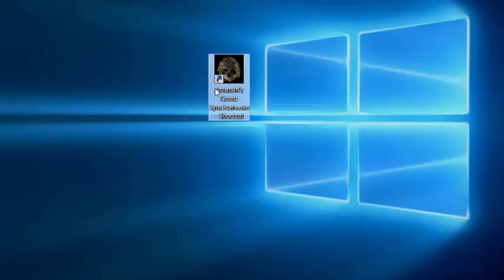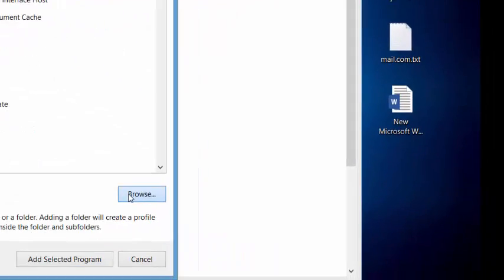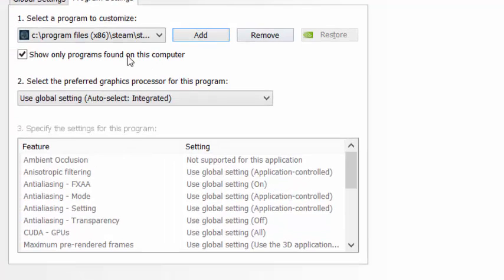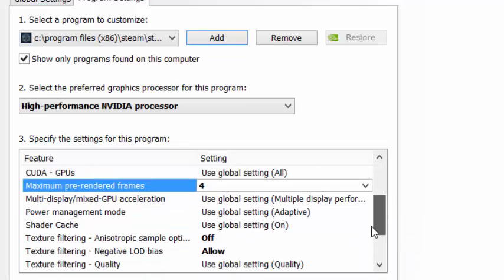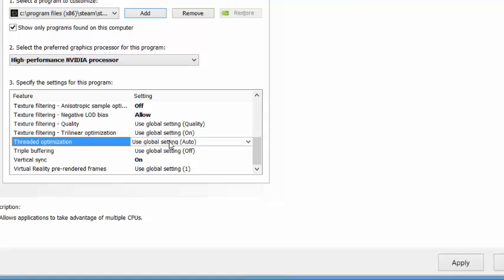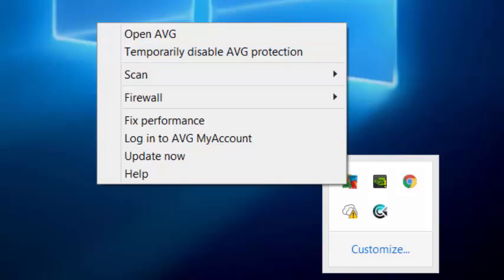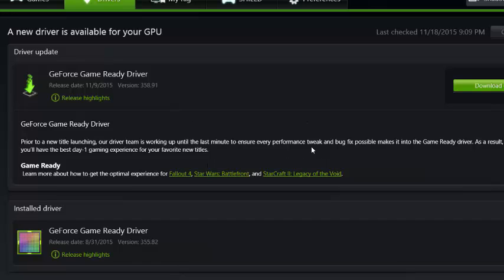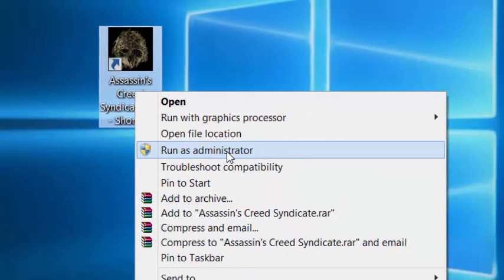How to Make " Assasins Creed Syndicate " Game Run Faster [Low FPS Fix] [Win 7,8,10]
. This tutorial shows simple things to run Assasins Creed Syndicate Game Run Faster and fix fps rates...